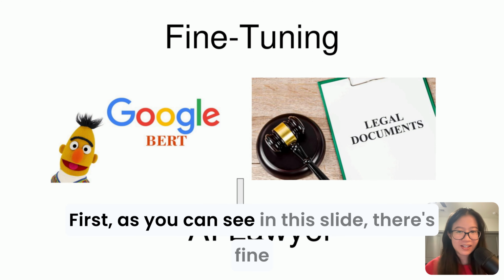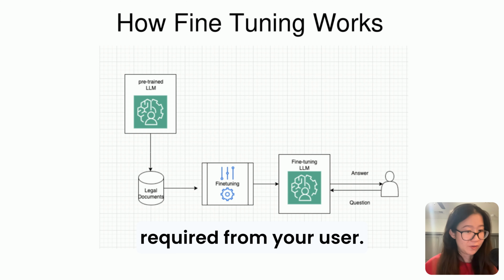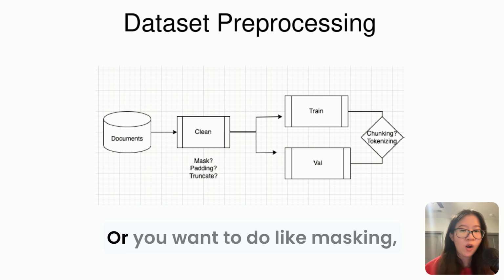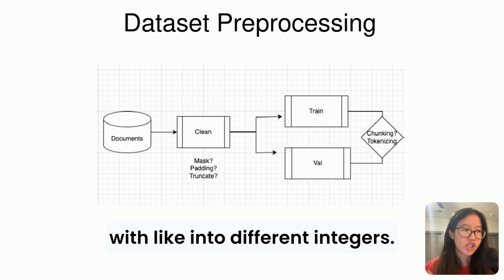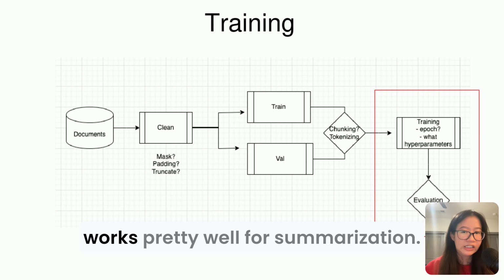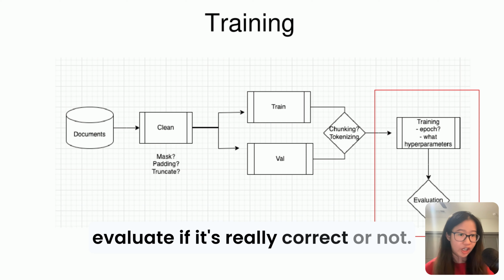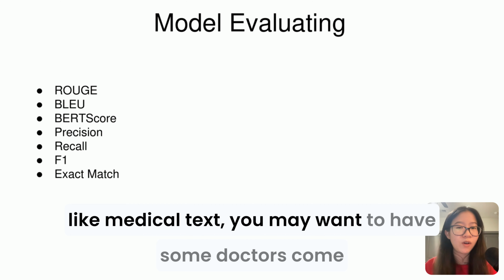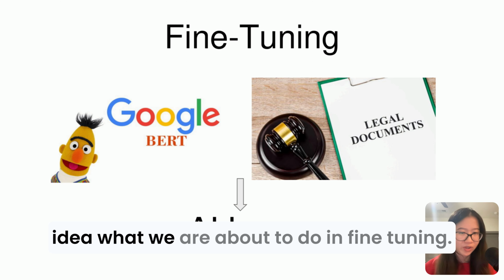How to Fine-Tuning NLP Model for Specific Task? Step by Step Guide in 10 Minutes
Welcome to the channel & today’s tutorial! We’re diving deep into the world of fine-tuning NLP models—transforming pretrained systems like BERT, GPT, and T5 into specialized tools for tasks like question answering, summarization, or anything you can dream up. Whether you're new to AI or a seasoned developer, this video will guide you step-by-step through the process.

🎥 In this video, we cover:

✔️ Why fine-tuning pretrained NLP models is so powerful
✔️ The role of large language models (BERT, T5, RoBERTa) in fine-tuning
✔️ How to prepare, clean, and split your data for training
✔️ Practical examples: Fine-tuning for QA, summarization, and more

🔥 Fine-tuned NLP models are revolutionizing industries! From automating legal document analysis to enhancing customer support, the possibilities are endless.

📢 What do YOU think? Drop your questions & insights in the comments!

Chapter:

00:00 Introduction
00:44 Why do we need Fine-Tuning
01:18 Fine-tuning process - flow chart
02:32 Data Preparation and Cleaning
04:20 Data Splitting
05:18 Tokenization and Chunking
07:08 Model Selection
07:51 Training or Finetuning
09:10 Tuning Parameters
10:02 Evaluation Metrics
11:04 Error Analysis and Post-Processing
11:57 Conclusion